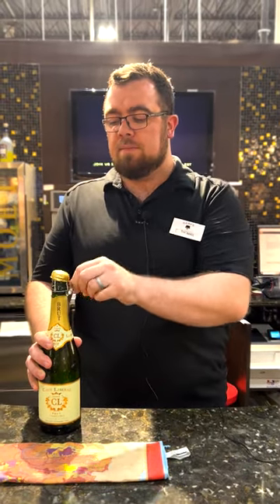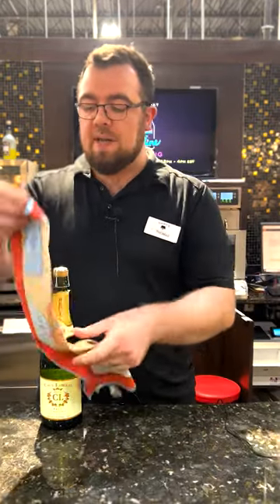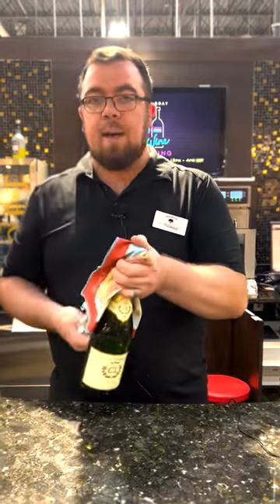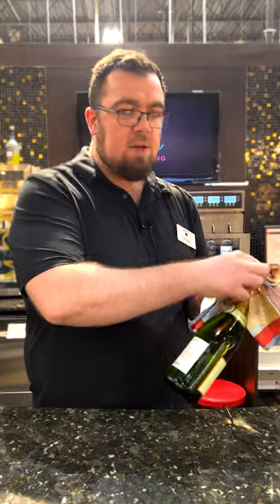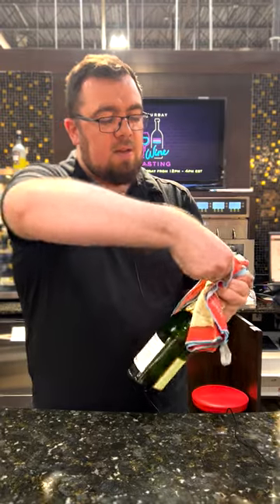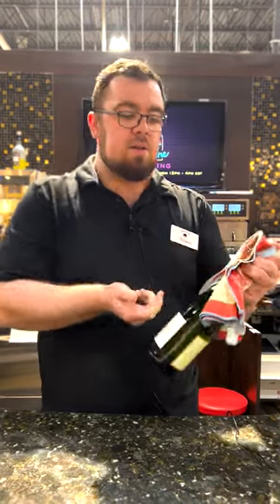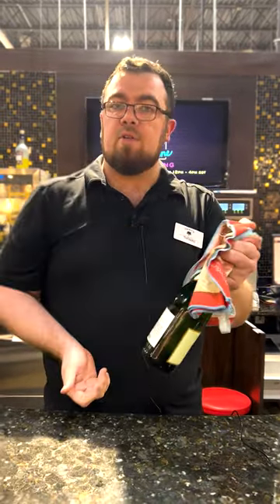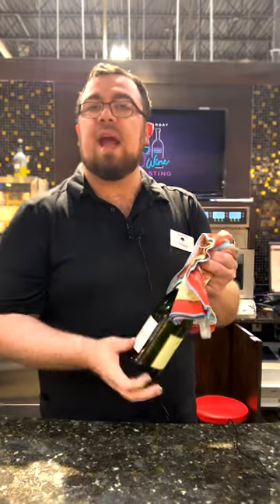How to Safely Open Sparkling Wine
Here's how to safely open a bottle of sparkling wine 🍾

'Tis the season for popping some bubbles - NOT shooting the cork across the room! Whether your go-to is Champagne, Cava, or Prosecco, watch this to open your bubbly like a pro.